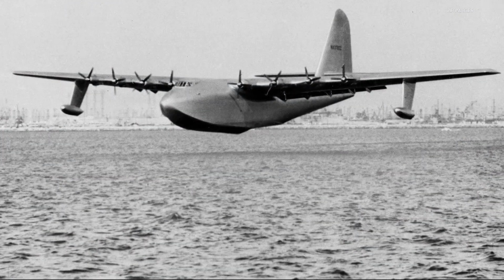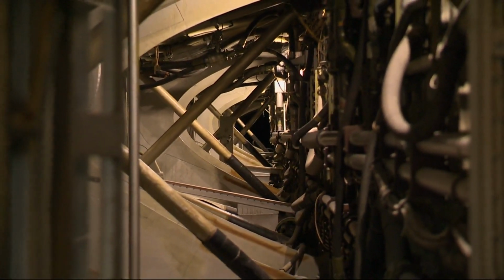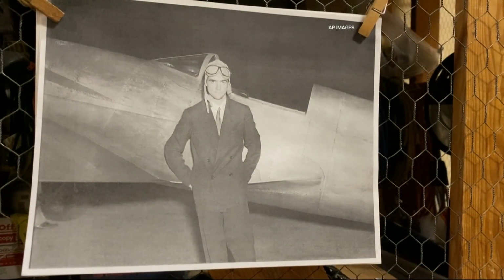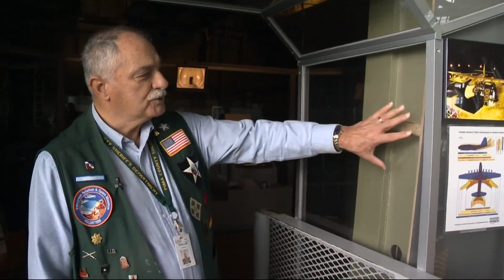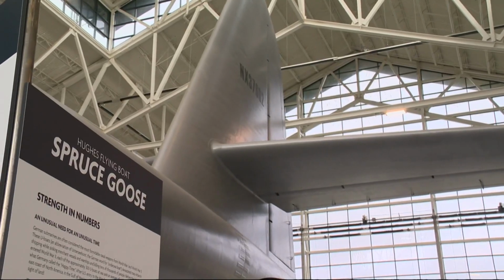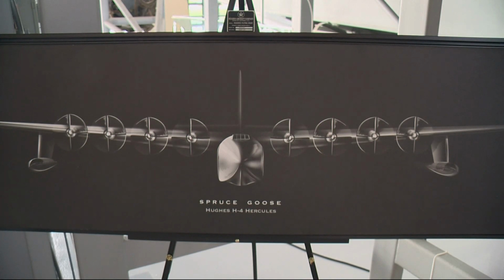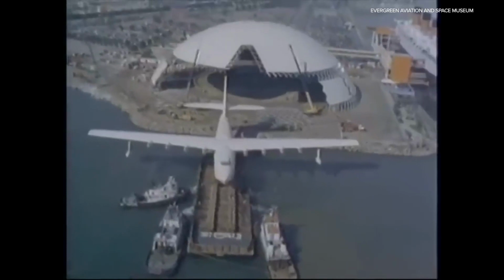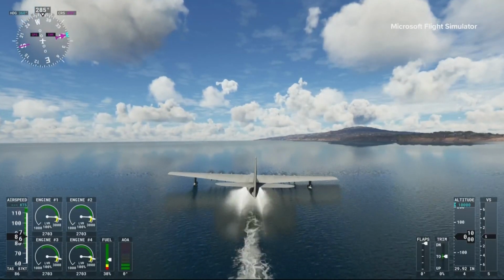Delays, congressional hearings and a very short flight: How the Spruce Goose got its name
The Spruce Goose, a one-of-a-kind airplane, is on display at the Evergreen Aviation and Space Museum in McMinnville. But how did it gets its name?